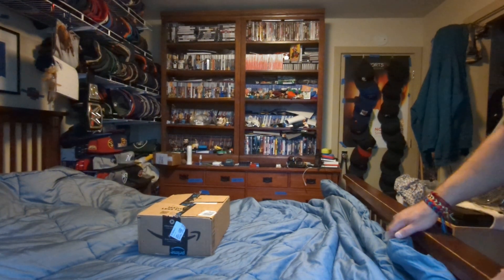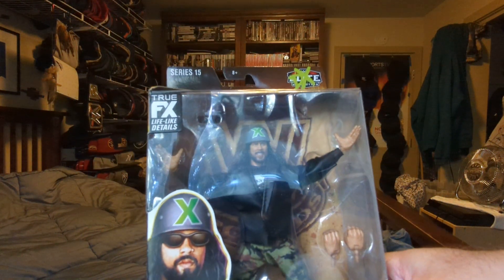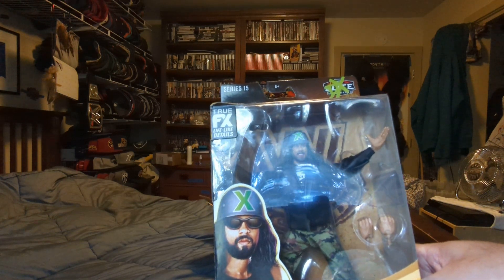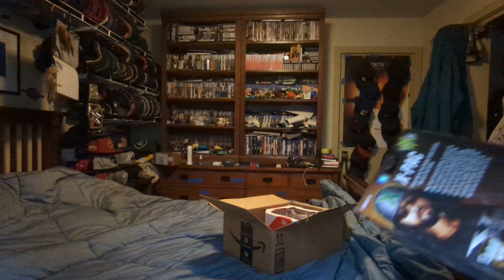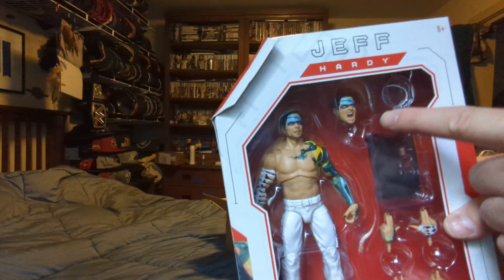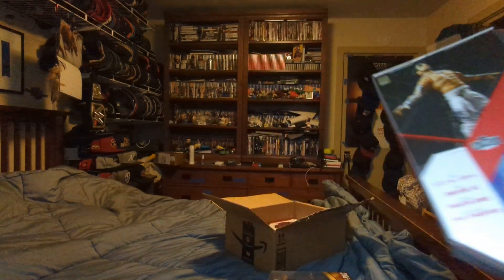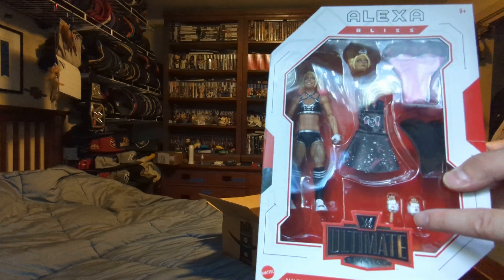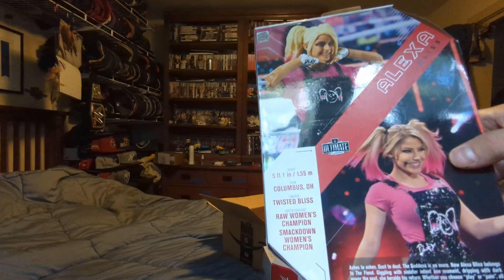wwe X-Pac, Jeff Hardy and Alexa Bliss elite figures unboxing 8-3-23